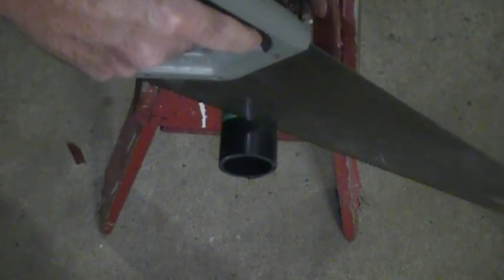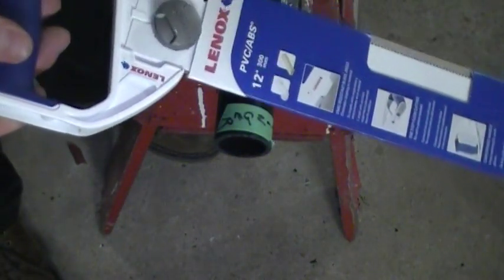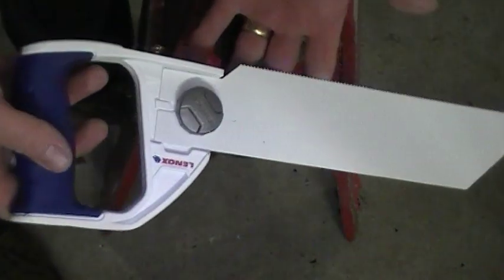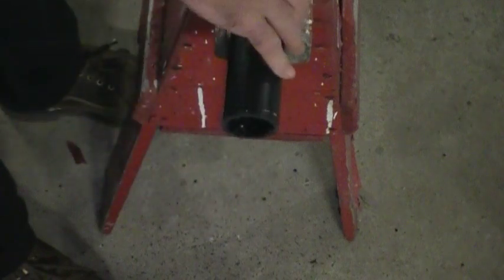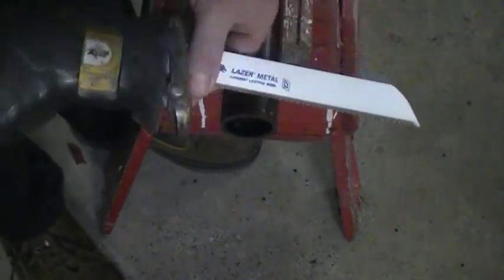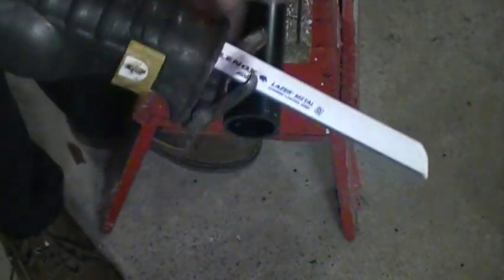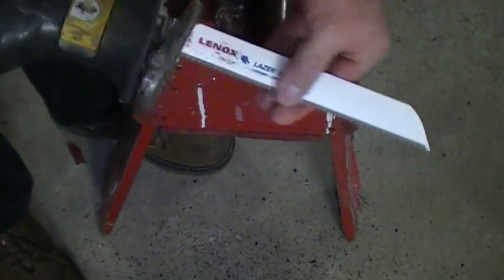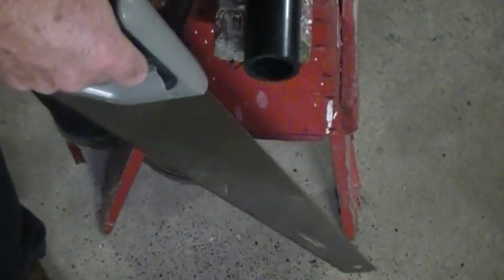How to cut ABS or PVC pipe straight without losing a finger.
This is a video of the saws that can be used for cutting plastic pipe and making a nice straight cut without losing a finger in the process.